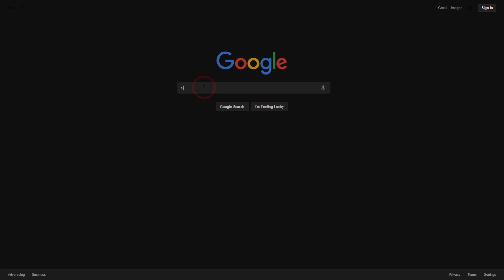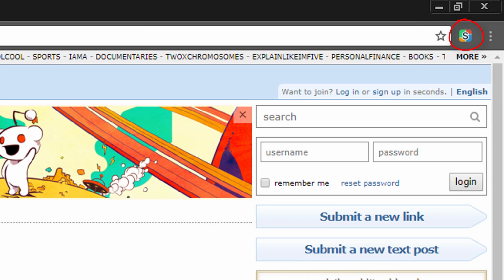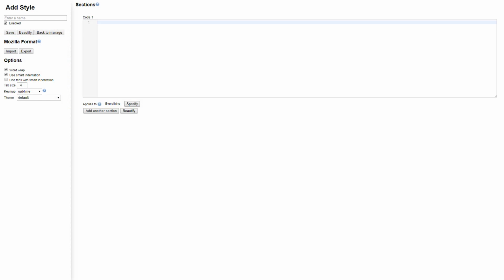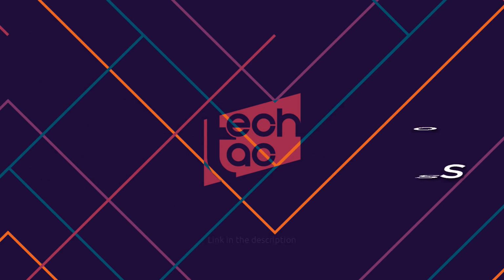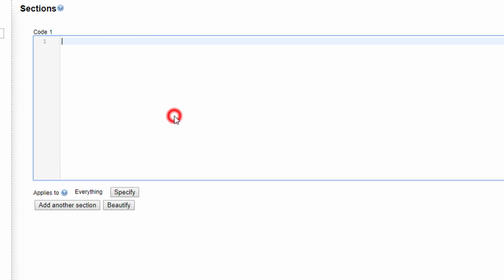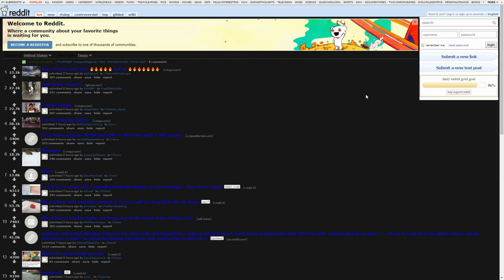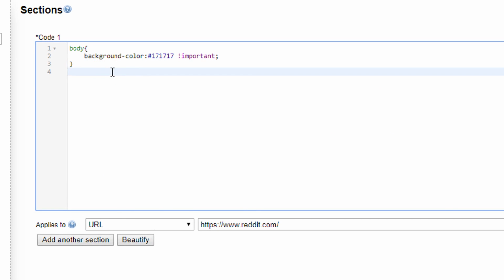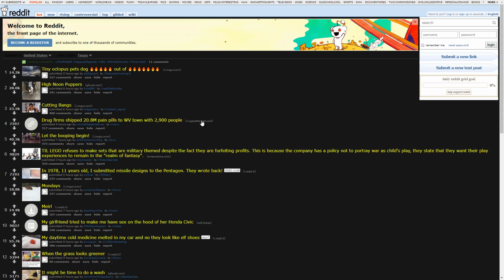How to create YOUR OWN THEMES for any website (Dark themes for Facebook, Google, Reddit..)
After this tutorial you'll be able to have your own expected looks for any day to day website you use. For an example most people like night mode AKA dark mode for websites they use. You can easily achieve that with this tool and tutorial. We'll be using the browser extension 'Stylish' which was previously known as UserStyles to perform this task. Little bit of knowledge in CSS will be useful.

Remember, your support will be my motivation to make more amazing videos. :)

Intro & Outro Music: Thank you HomageBeats for the amazing Music

"Reside"
Instrumental by Homage